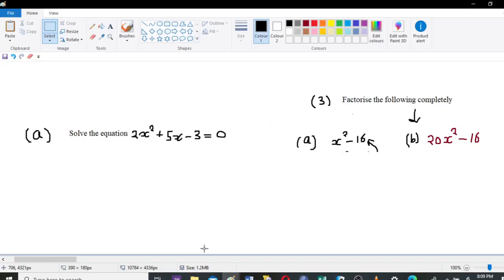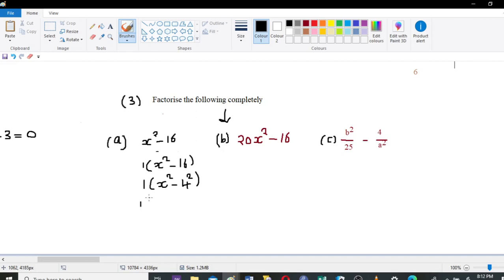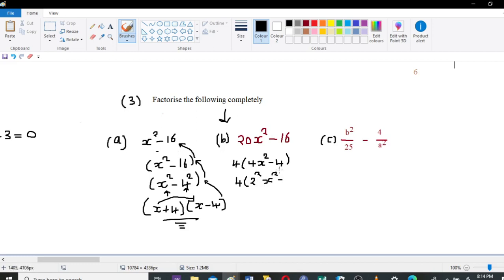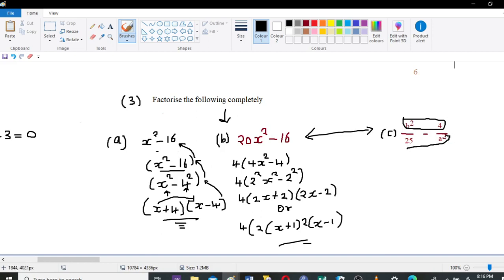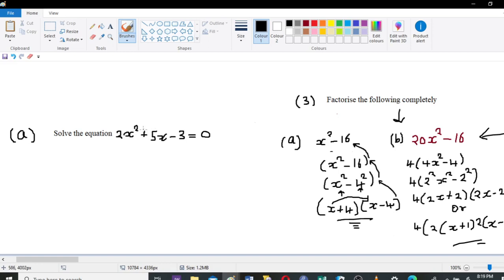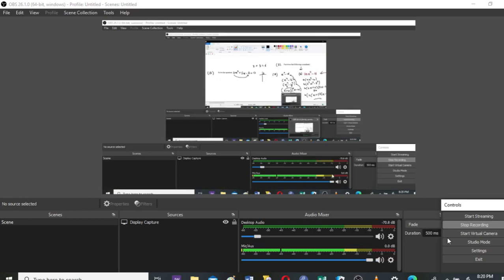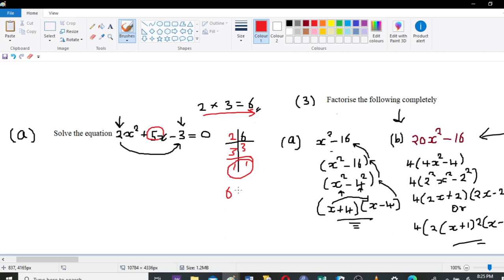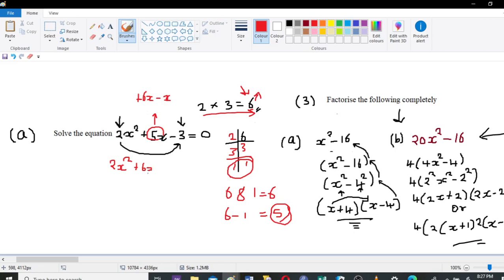HOW TO FACTORISE AND SOLVE THE EQUATION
Factorising completely and equation